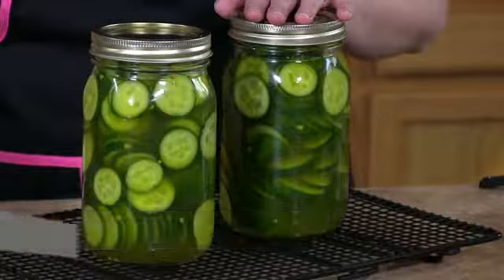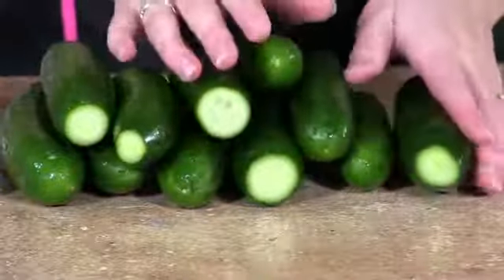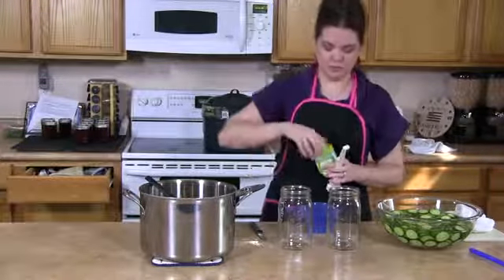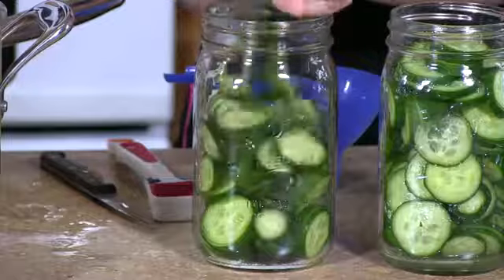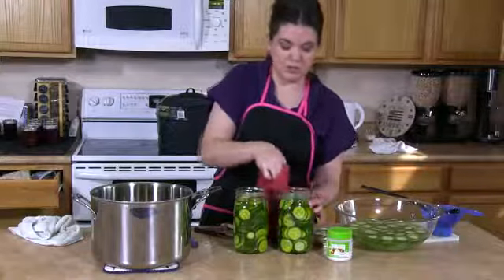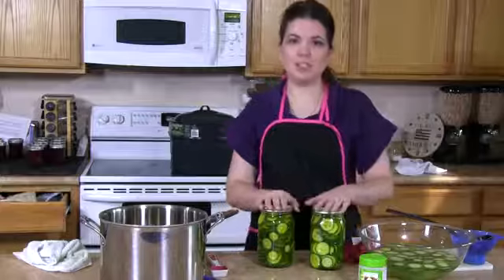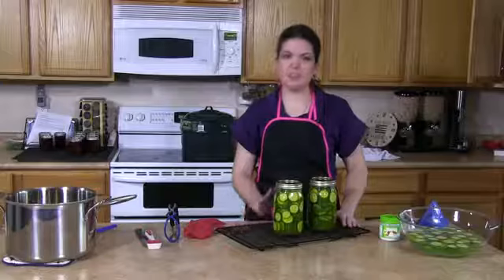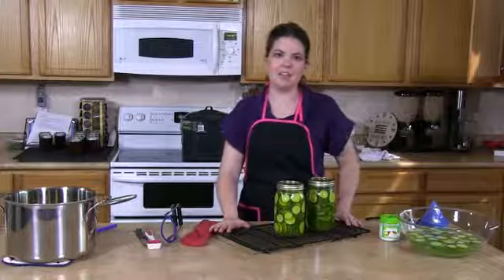How to Can Crunchy Dill Pickles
How to Can Crunchy Dill Pickles. Part of the series: Canning Ideas. Canning dill pickles requires you to use just the right products to preserve that crunch that everyone loves so much. Can crunchy dill pickles with help from an experienced culinary professional in this free video clip.